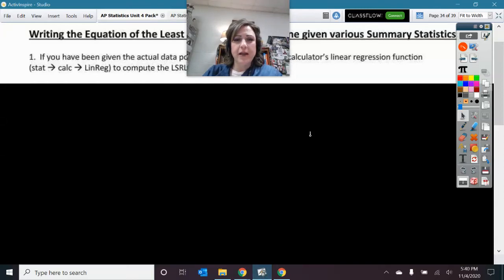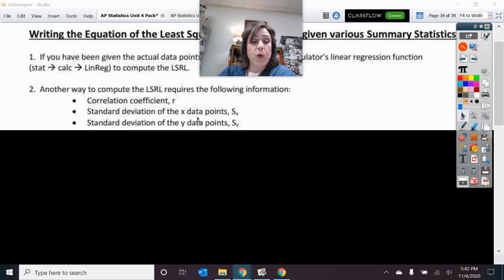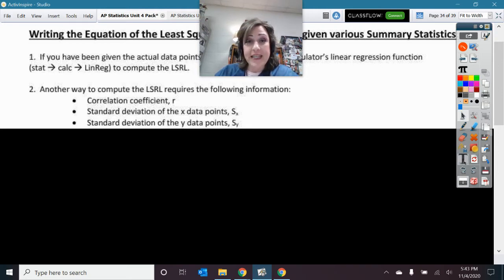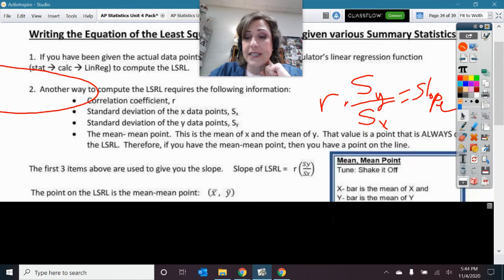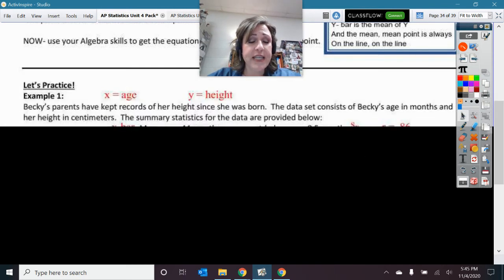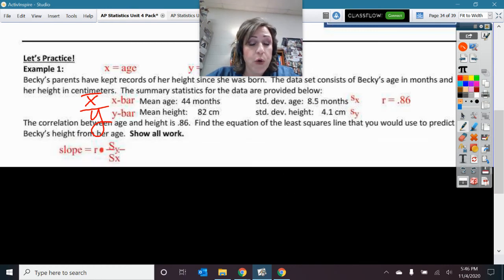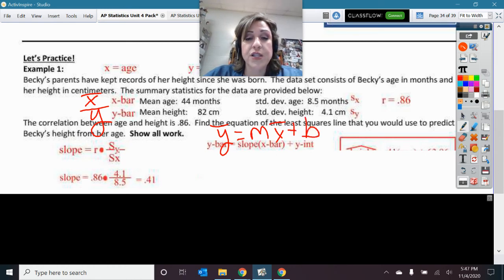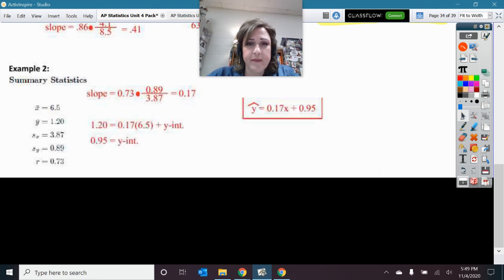Writing the LSRL Given Summary Statistics NOTES VIDEO